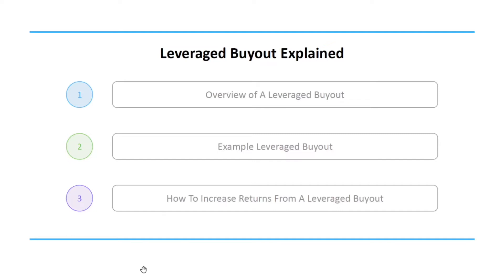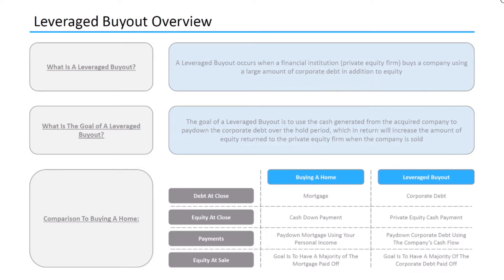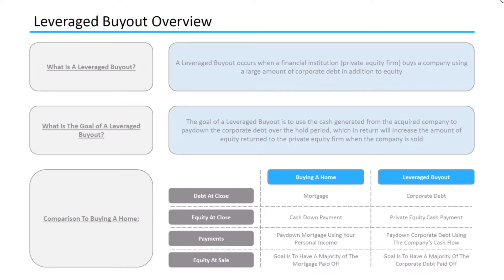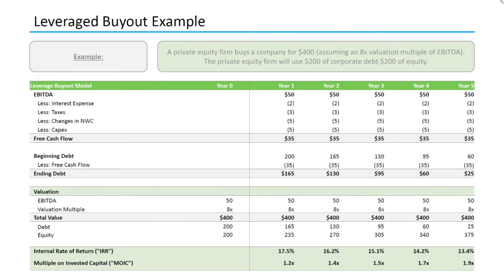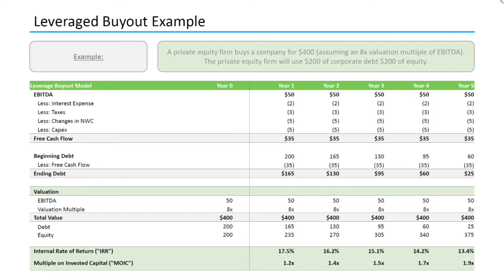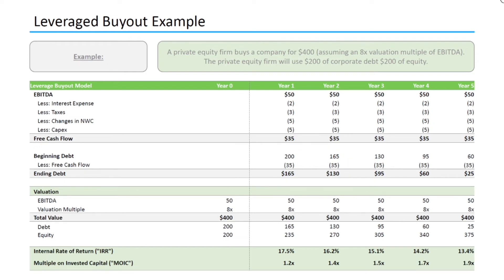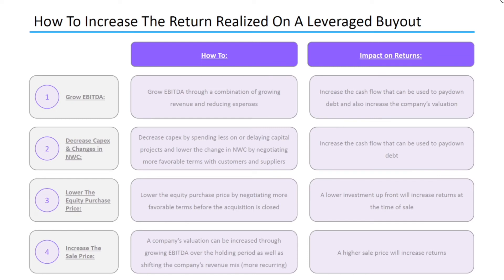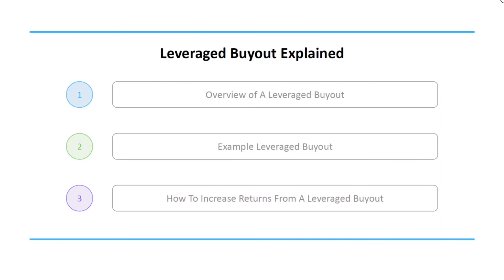Leveraged Buyout Explained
This video explains what a Leveraged Buyout ("LBO") is and shares the math behind an example transaction. Helpful for understanding how a Private Equity firm makes money as well as studying for Investment Banking interviews.

For those unfamiliar with what EBITDA and Corporate Debt is, it might be helpful to watch the below videos first.

0:00 Overview
0:23 LBO Explained
2:45 Math Behind A LBO
6:36 How To Increase Returns On A LBO